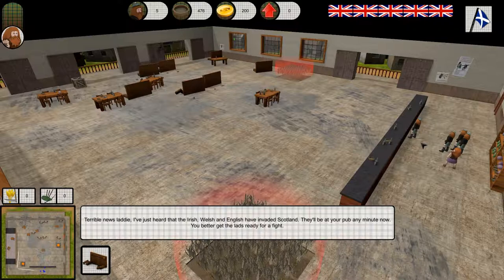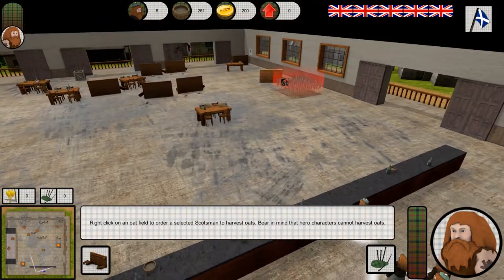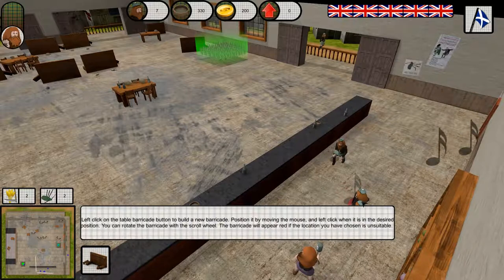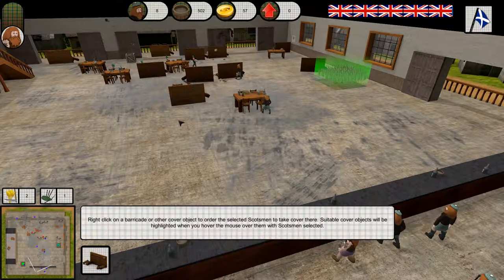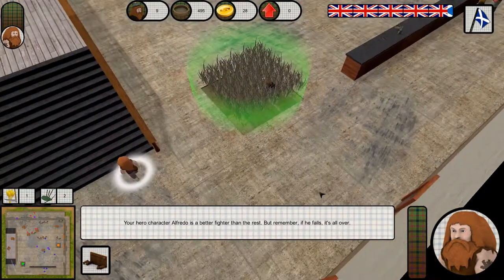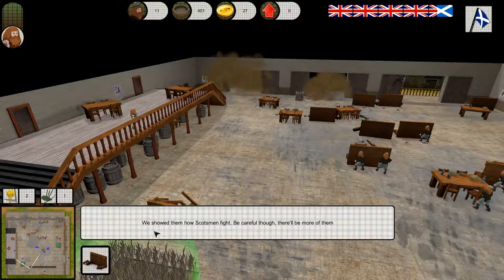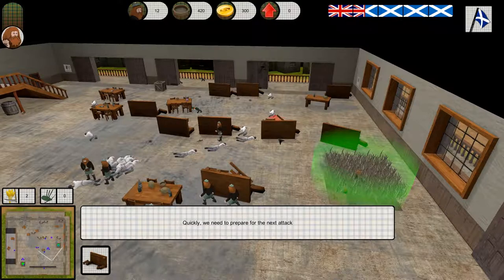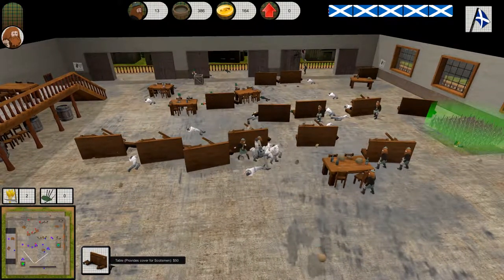[Lets Play] Defend The Highlands - Part 1 FOR SCOTLAND!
Defend The Highlands - No Commentary
Defend the Highlands combines the genres of Tower Defence, Real Time Strategy, and Scotland. The player will have to build defences, recruit Scotsmen and manage their porridge stockpile as they fight off the British invasion of Scotland.

Let me know what you want to see me do in this series in the comment section and i will do my best to oblige you.
Like the video if you liked it/ Dislike the video if you disliked it
Leave a comment so i can answer some of your queries and acknowledge your exisitence.